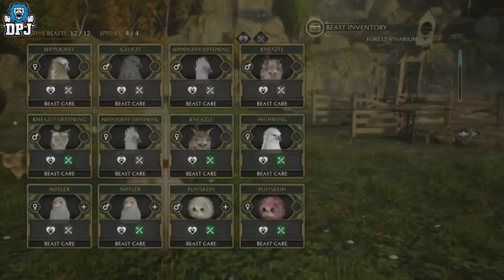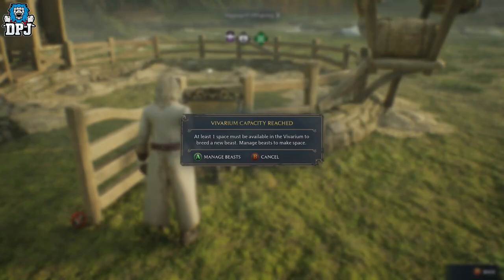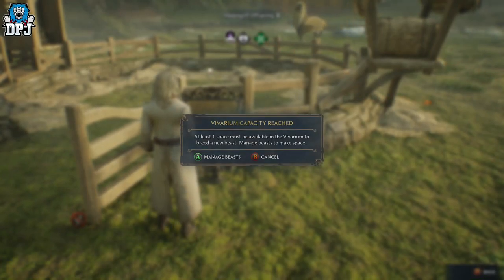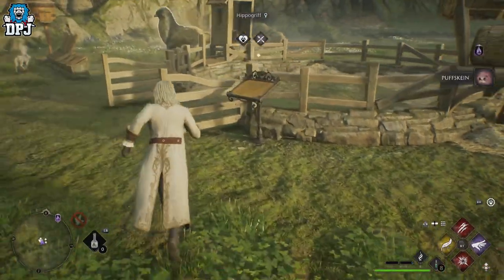What Happens If You Breed 2 Shiny Beasts in Hogwarts Legacy?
What Happens If You Breed Rare Shiny Beasts in Hogwarts Legacy?